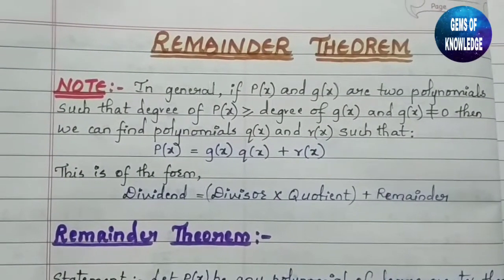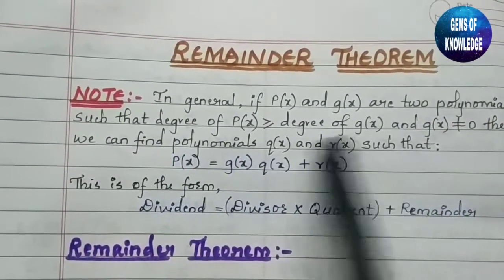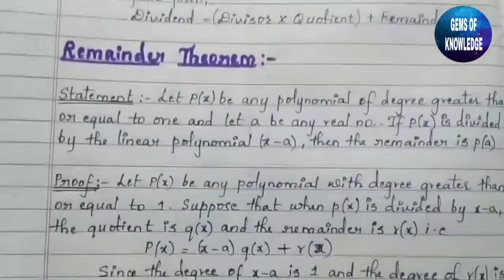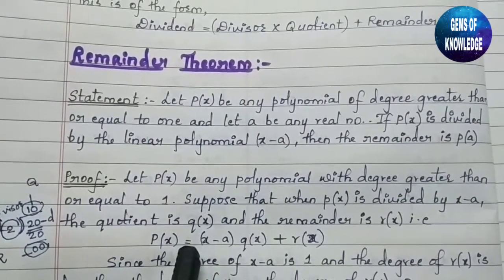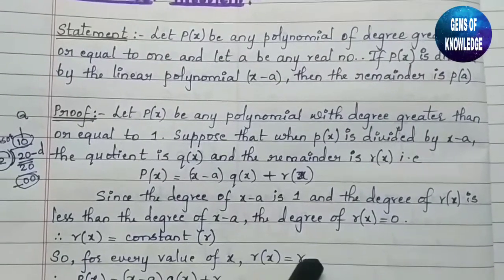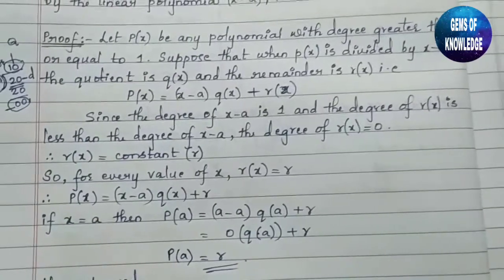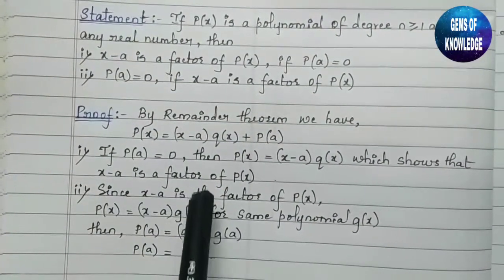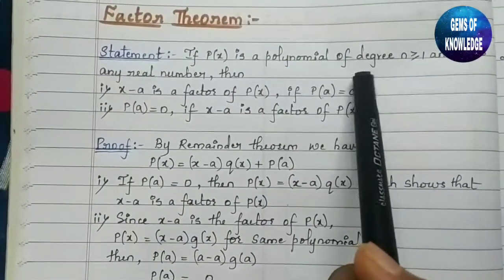Important Theorems on Polynomials| class-9|ncert|Remainder and factor theorem